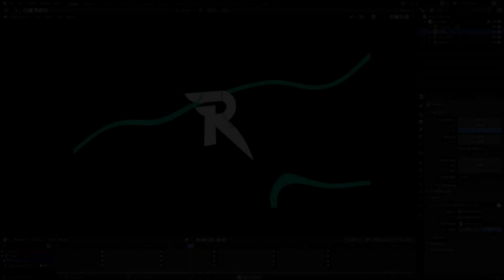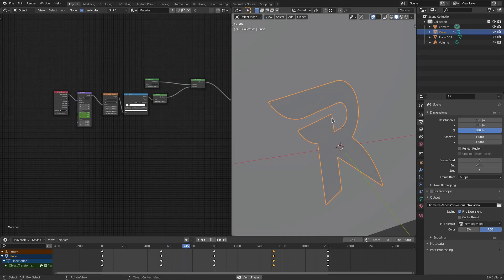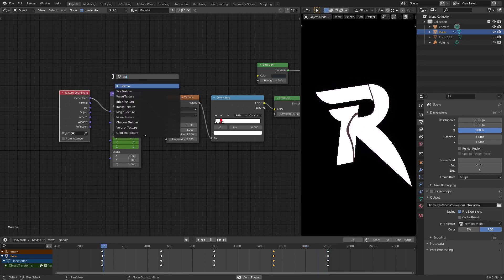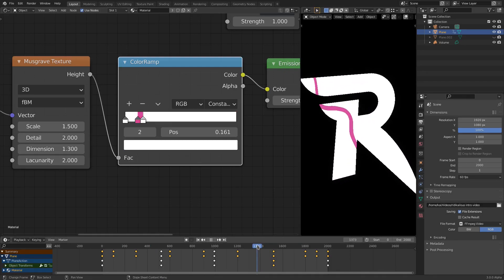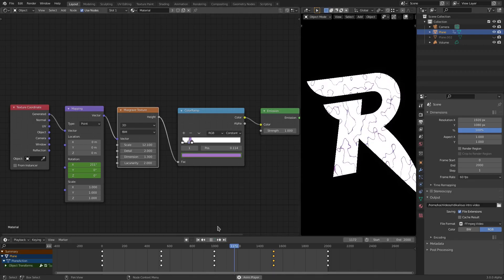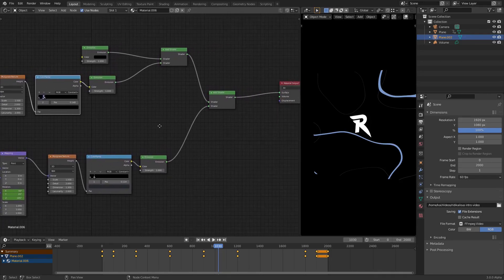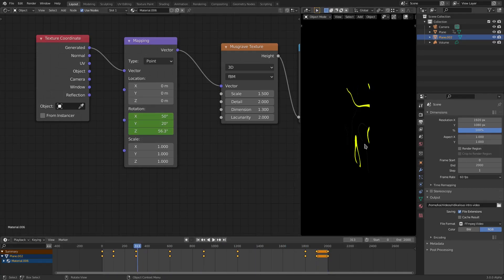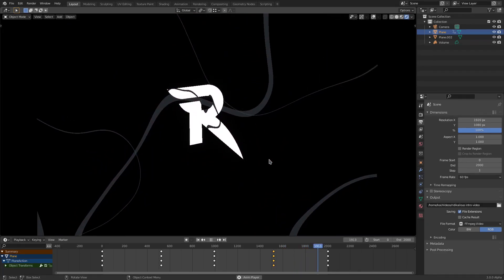ANIMATED INTRO BREAKDOWN - BLENDER 3.0 TUTORIAL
Here's a quick breakdown of how I made my new animated streaming intro in Blender 3.0 Eevee!